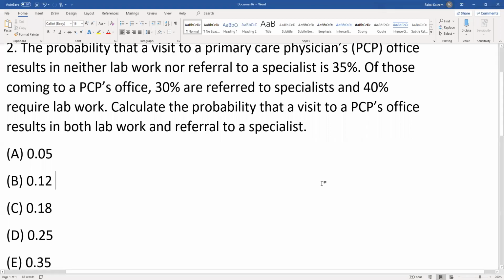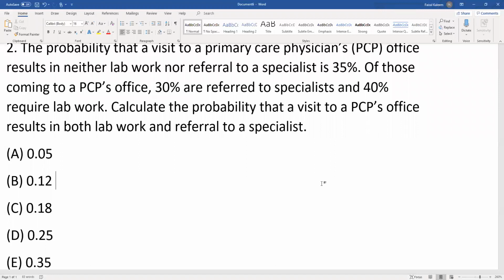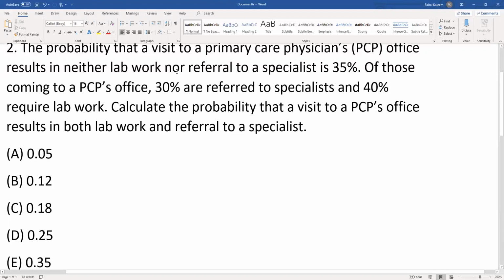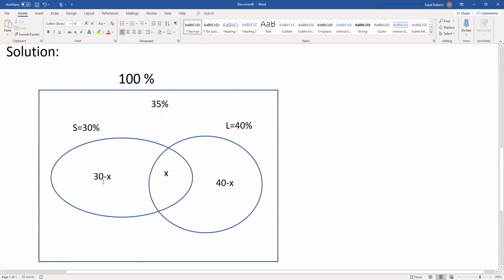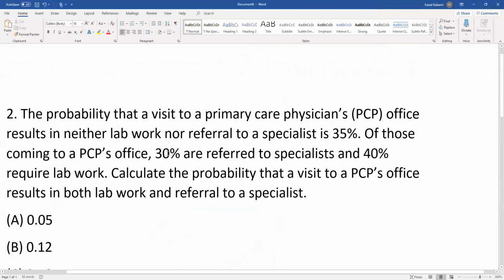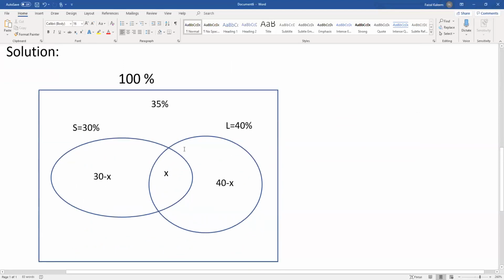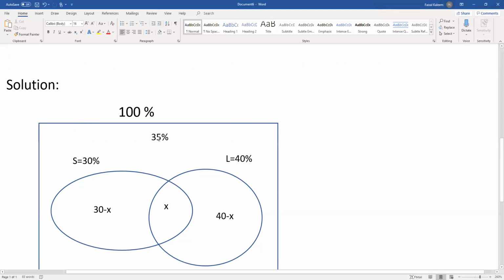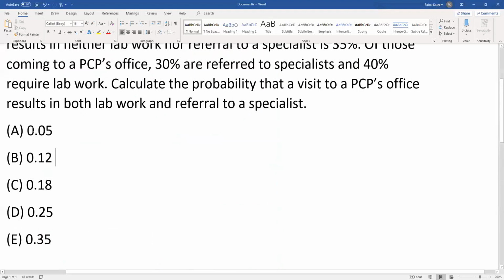Actuarial SOA Exam P Sample Question 2 Solution